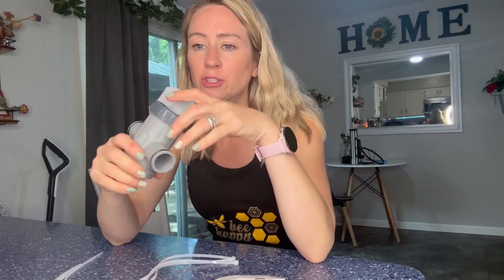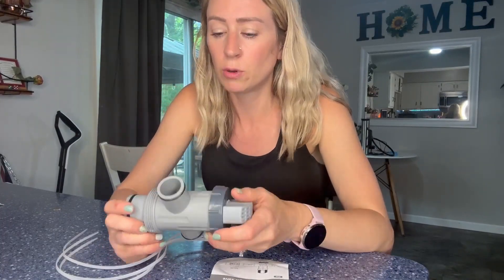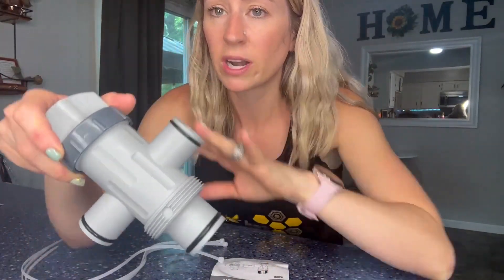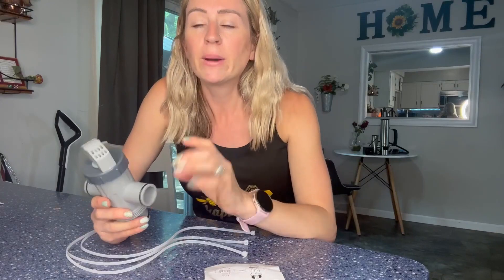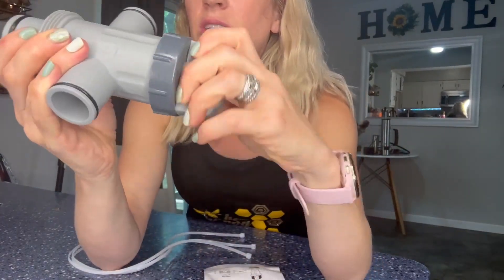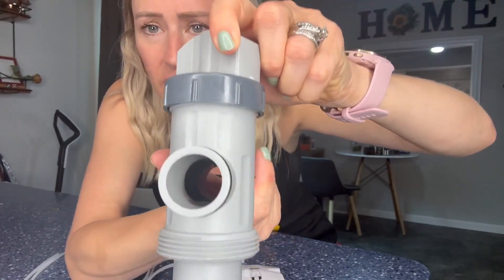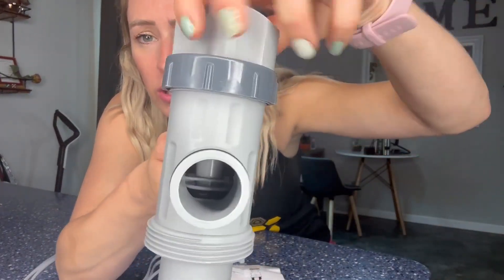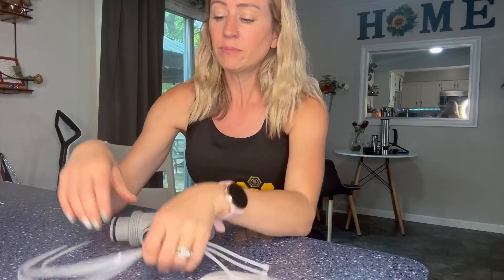Pool Dual Split Hose Plunger Valve Compatible Review